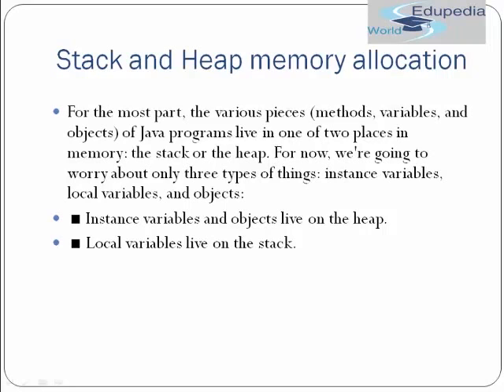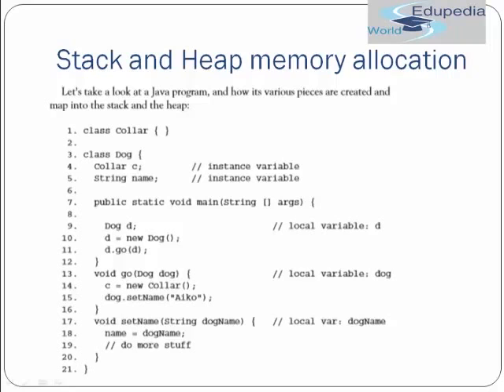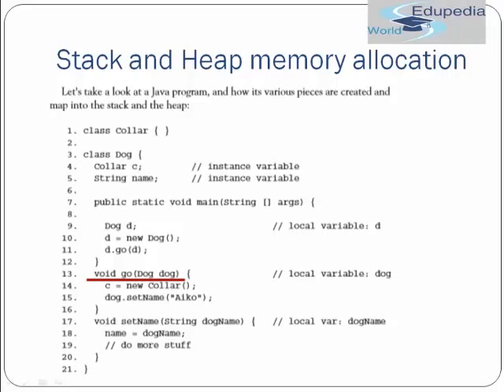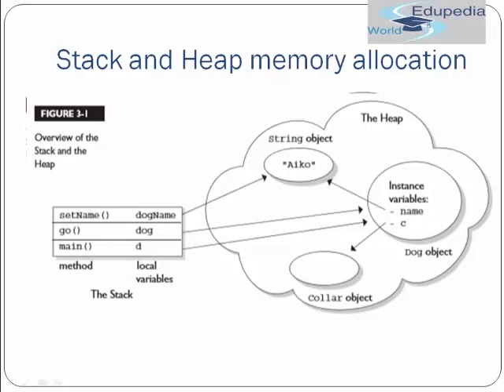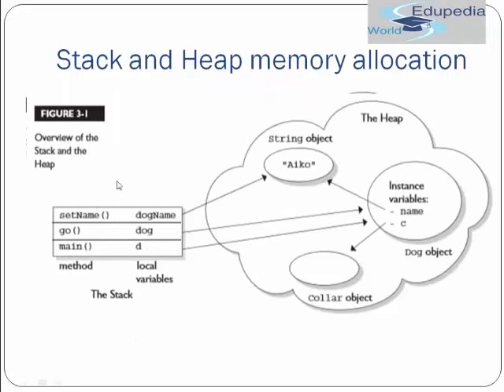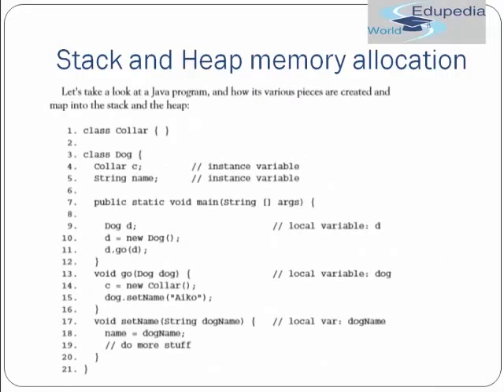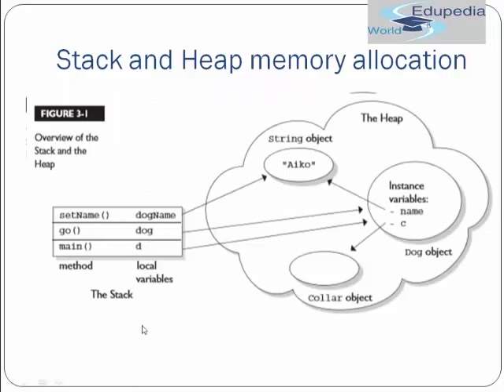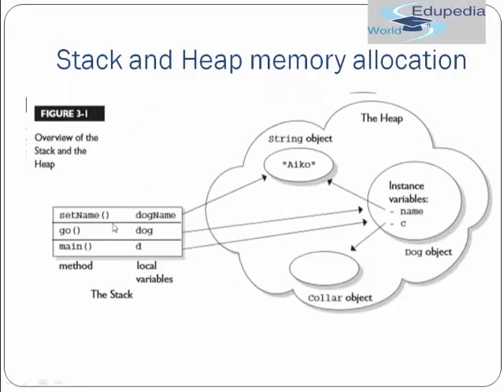Core Java | Memory Management in Java - 2 | Part 69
Core Java

-Stack and Heap memory allocation
 Multiple  Stacks (00:36 - 11:15)